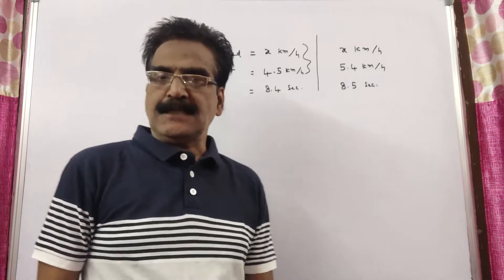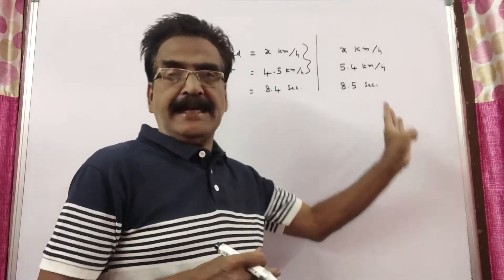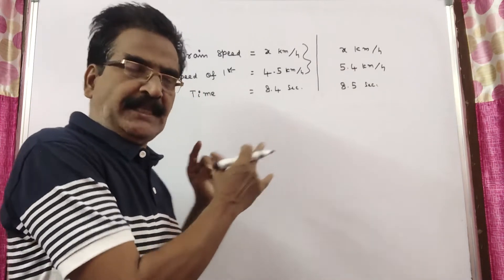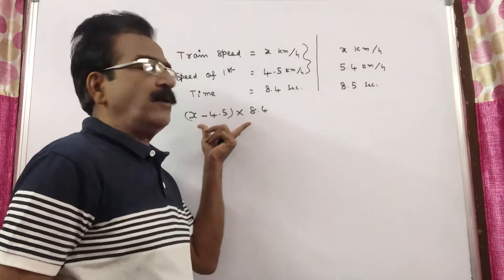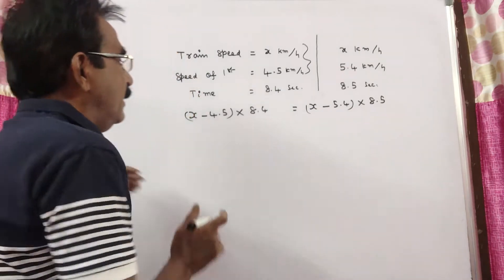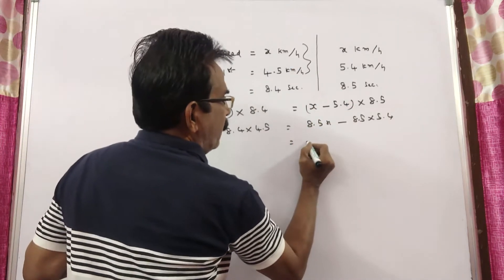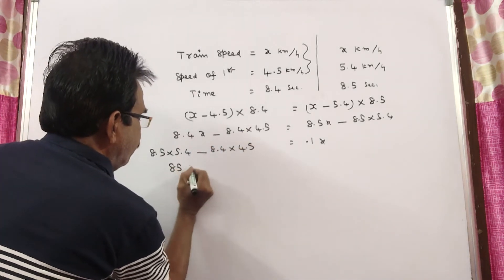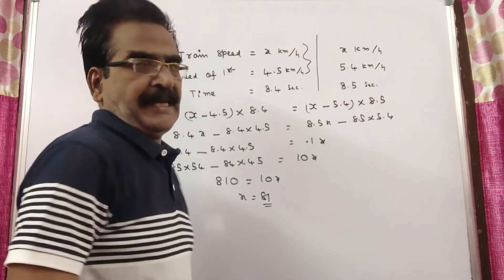A train overtakes two persons walking along a railway track. The first person walks at 4.5 km/h and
A train overtakes two persons walking along a railway track. The first person walks at 4.5  km/hr and the other walks at 5.4 km/hr. The train needs 8.4 and 8.5 seconds respectively to overtake them. What is the speed of the train if both the persons are walking in the same direction as the train?